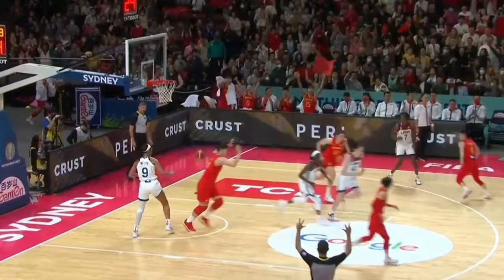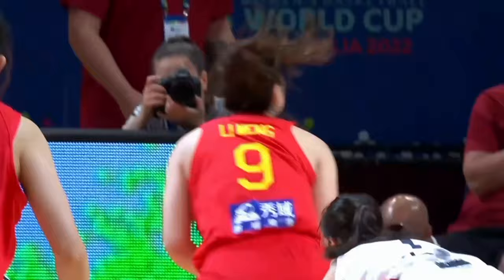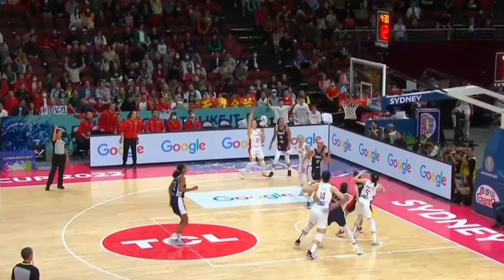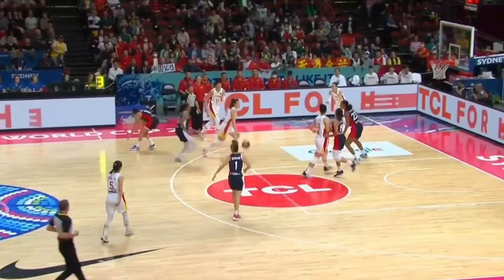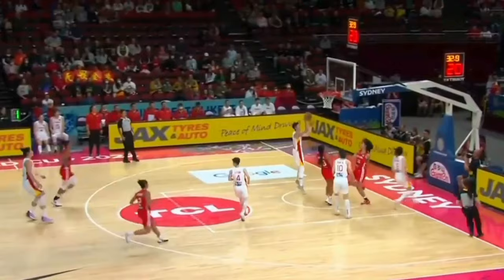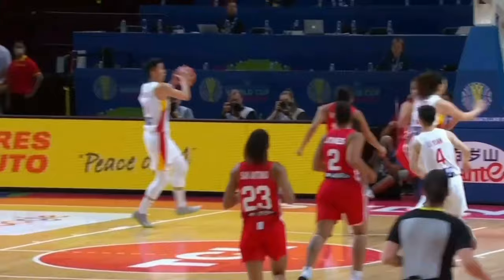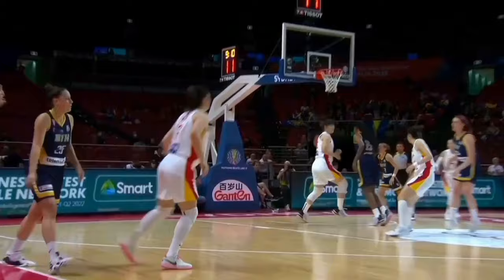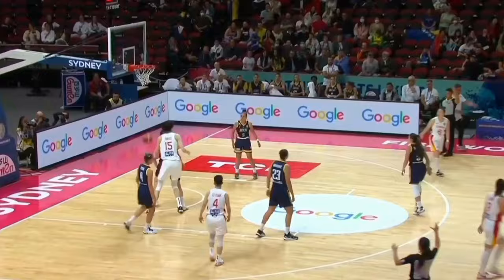LI MENG is Women's PLAYER OF THE YEAR in Asia【李梦被球迷评选为亚洲年度最佳女子篮球运动员】| Best Plays From World Cup 2022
China's guard Li Meng was voted women's Player of the Year in Asia by fans, the International Basketball Federation (FIBA) announced on Sunday, December 25th. Li, who led the Chinese women's national team to win the silver medal at the FIBA Women's World Cup in Australia in October, beat her teammates Han Xu and Wang Siyu for the award. The 27-year-old averaged 16.0 points in the tournament. In this video, we highlight her best plays from Women's World Cup 2022.

国际篮联25日宣布，中国女篮球员李梦被球迷评选为2022亚洲年度最佳女子篮球运动员。

李梦击败了呼声很高的国家队队友韩旭和王思雨，最终获得这个奖项。在今年于澳大利亚举行的女篮世界杯上，李梦场均贡献16分，是全队得分最高的球员。虽然她最后因病没能参加半决赛和决赛，但中国女篮仍旧获得了银牌。

🎵 Track Info:

Title: Dance Moves by Peyruis